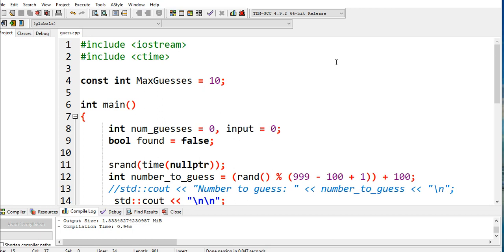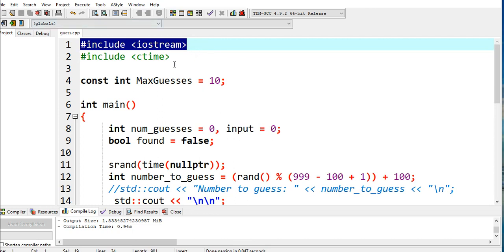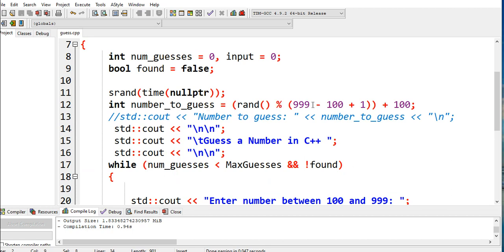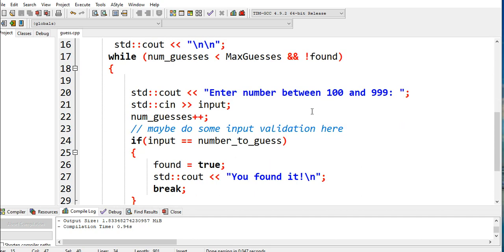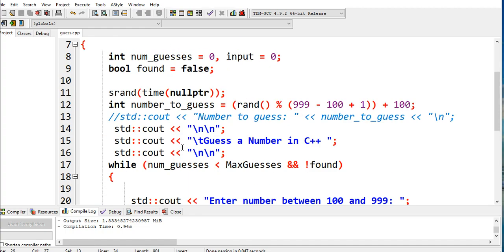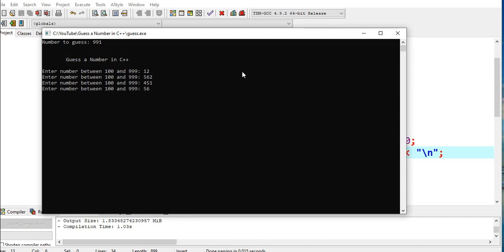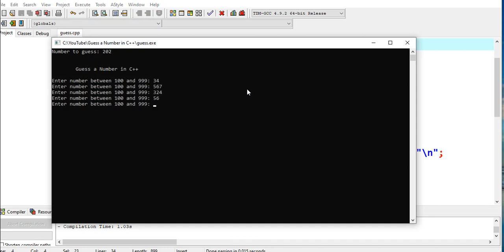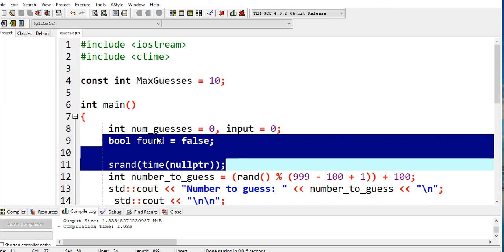Guess a Number in C++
A simple guess a number program written in C++ programming language.